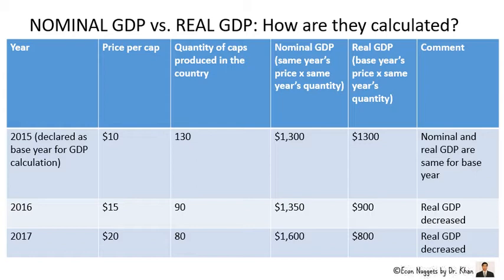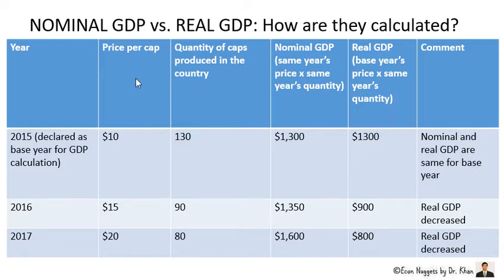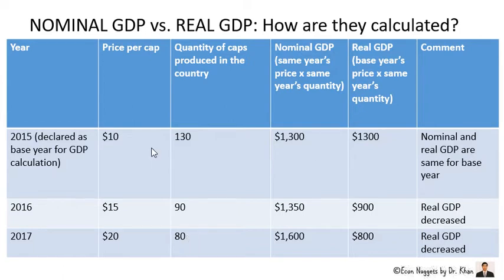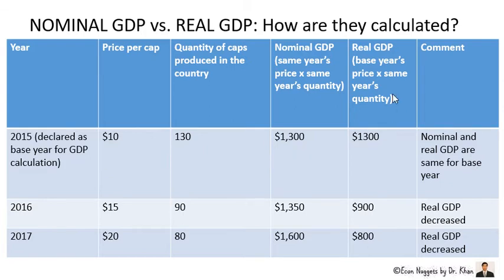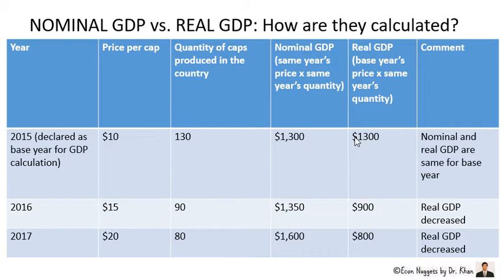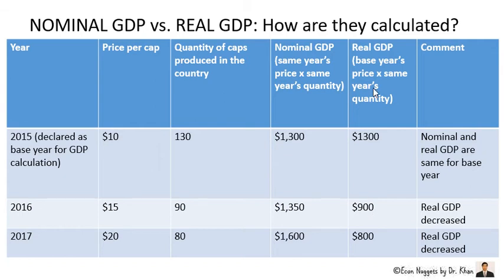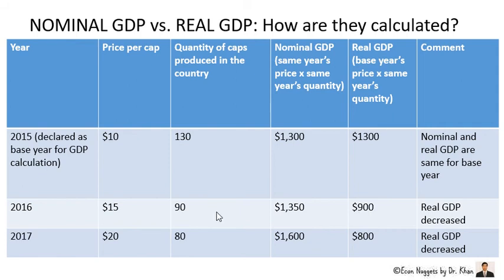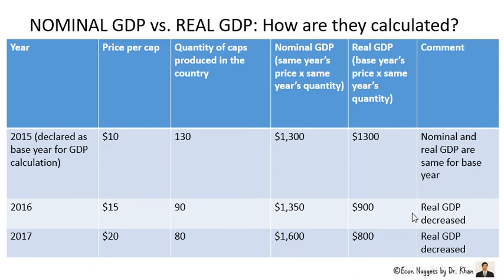Nominal GDP vs Real GDP